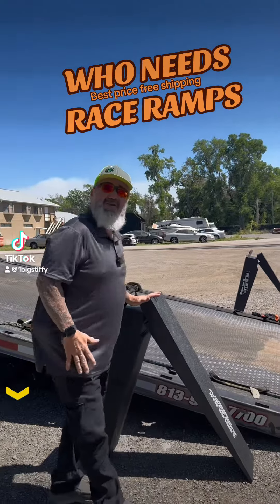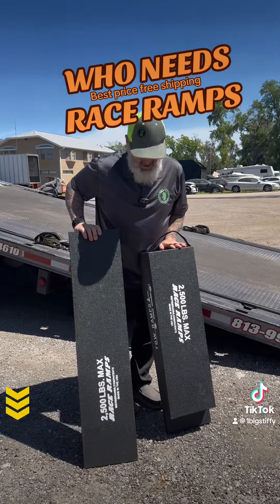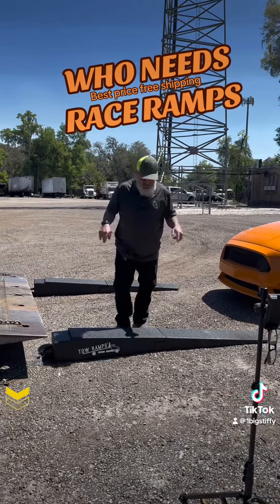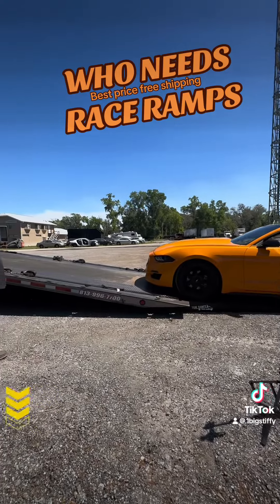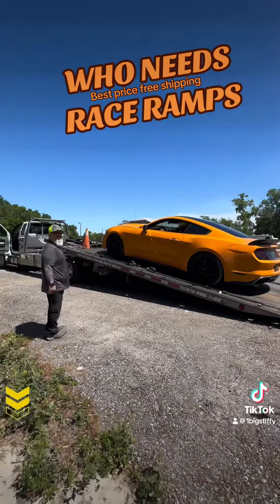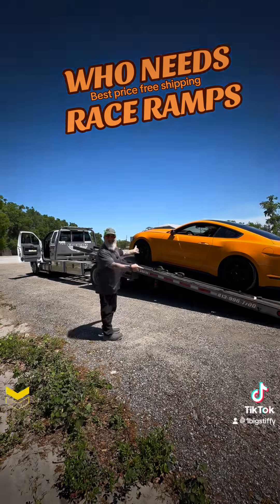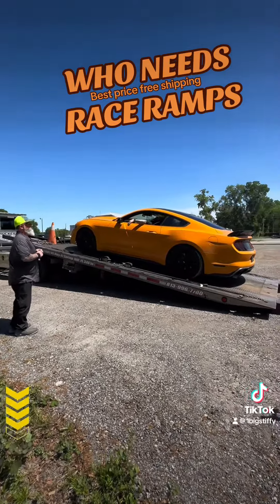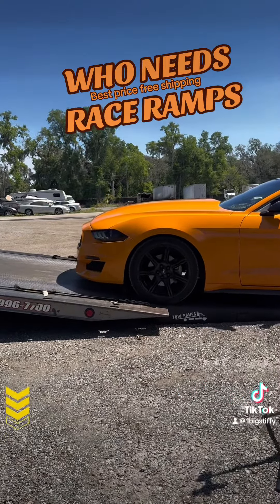Who needs Race Ramps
Loading up a Mustang with the Race Ramps damage free make it easy as pie plus look good doing it ￼